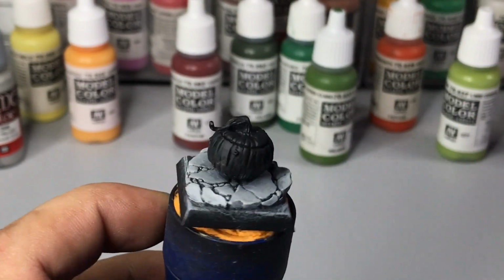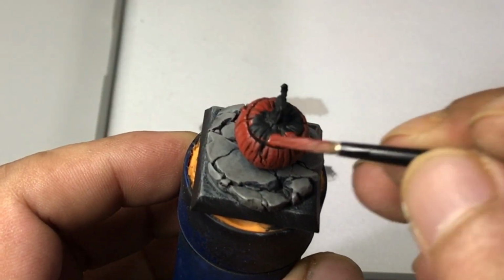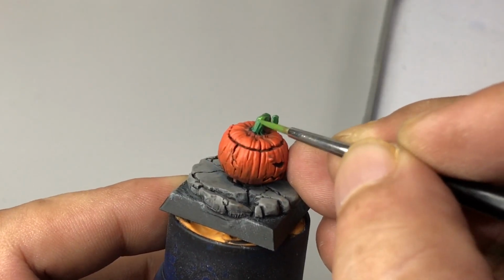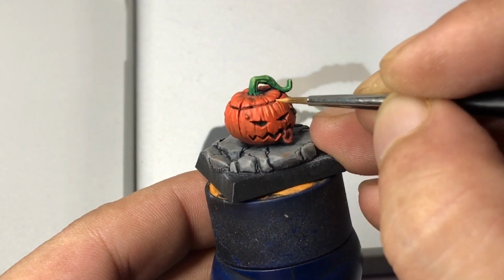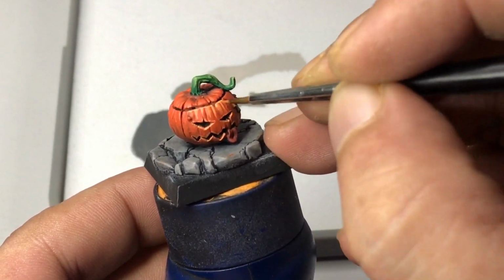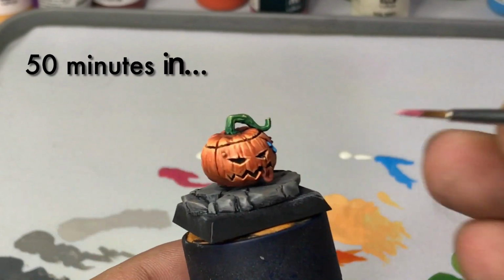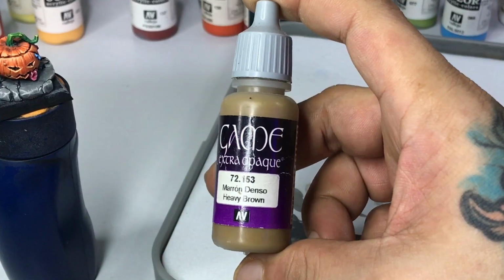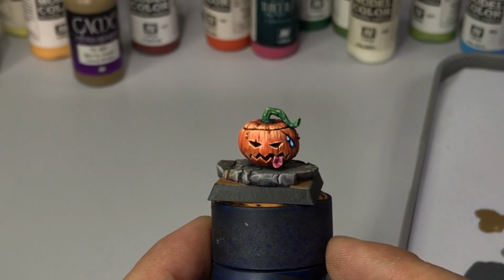How To Paint a DYNIAQ | ONE Hour Challenge | SPELLCROW Miniatures | 2021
This 8 minute video is just a very easy and basic miniature painting video of this Spellcrow Dyniaq miniature in just one hour. IF you guys like this sort of personal challenge, do drop a comment and I will make a series of out this.

This is basically a how to paint a pumpkin / dyniaq Spellcrow miniature with Vallejocolors.

Cheers!

Thanks!